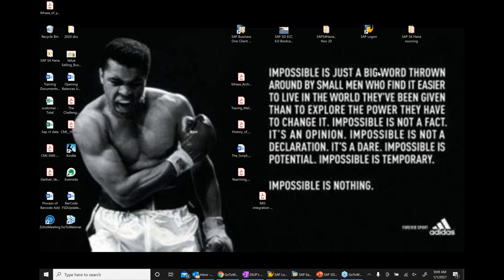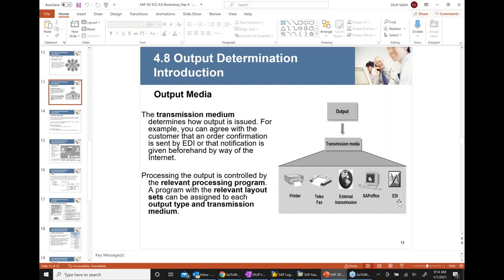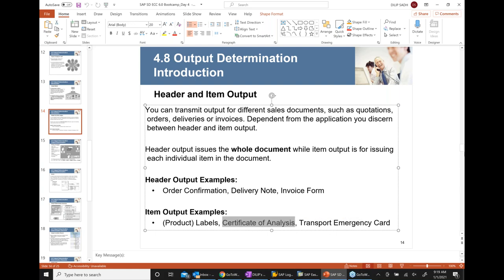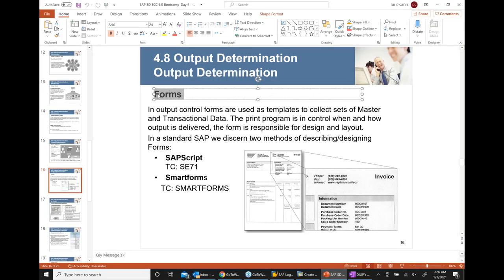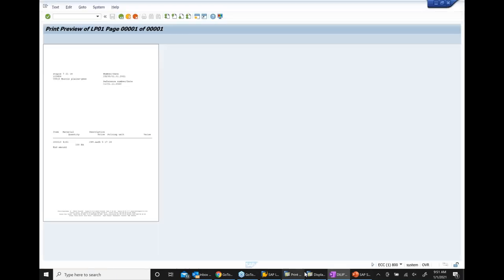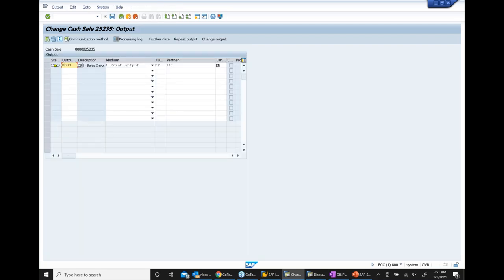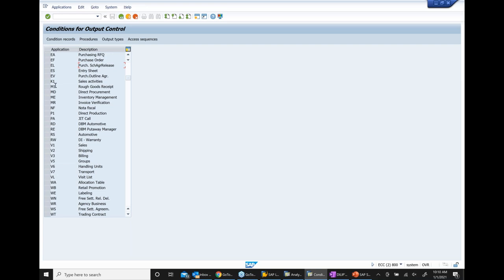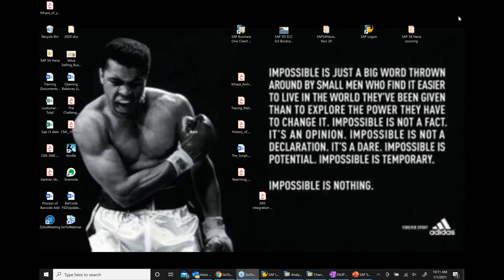SAP Output determination . SAP Output determination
SAP Output determination for SD and MM.

Dilip Sadh

"Excellent & Affordable Training from SAP  Consultant with
a) International SAP implementation experience since 1998
b) 5000 students Taught in SAP and growing
c) Corporate and Individual  SAP Trainings provided

This video describe SAP Output determination process in   SAP SD and MM Modules.

Printing in SAP using Output